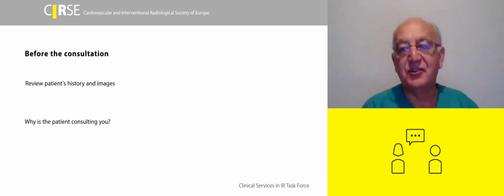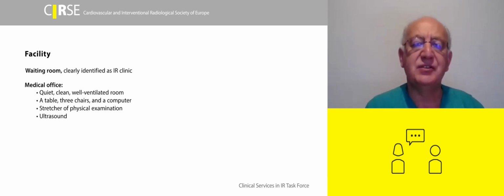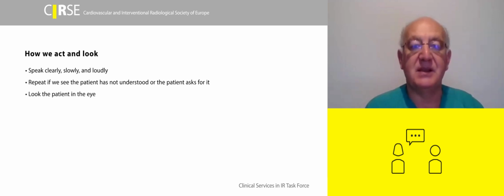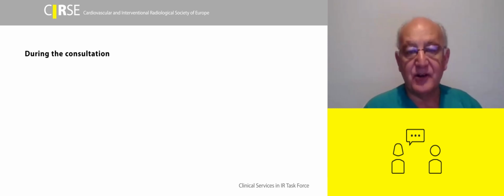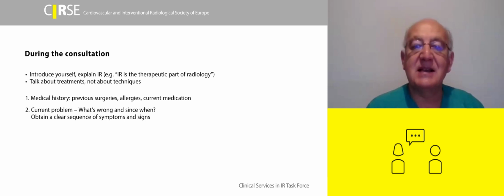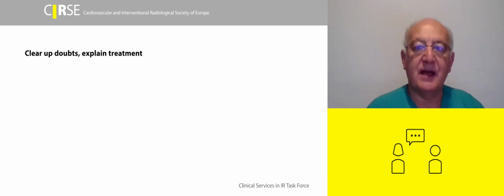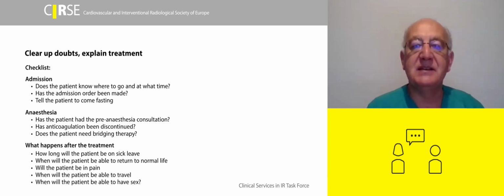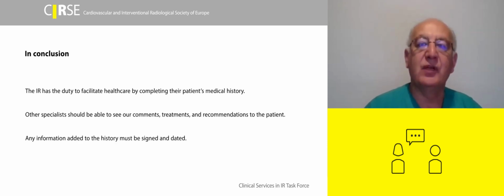Clinical practice: How do I take patient history for IR?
As part of CIRSE's clinical services in IR mini video series, Prof. José Urbano gives advice to fellow interventional radiologists on how to take a patient history. For more on the CIRSE Clinical Services in Task Force,